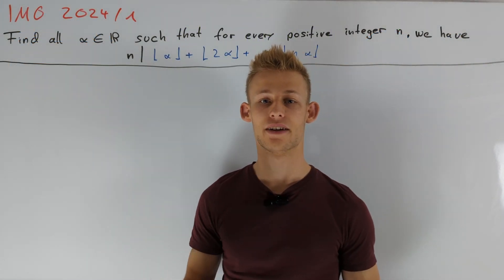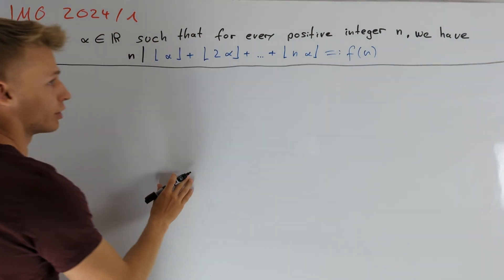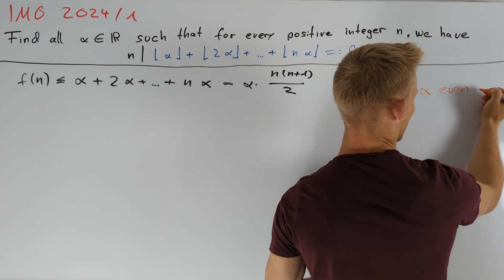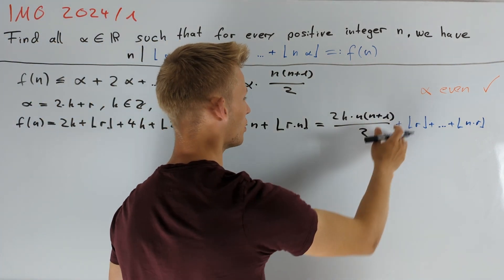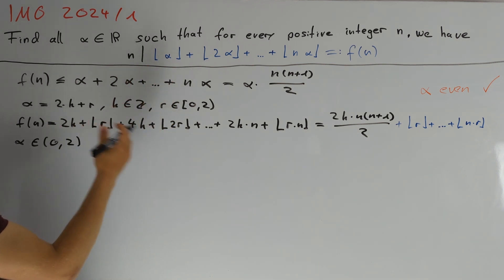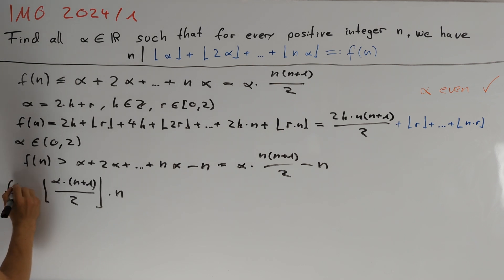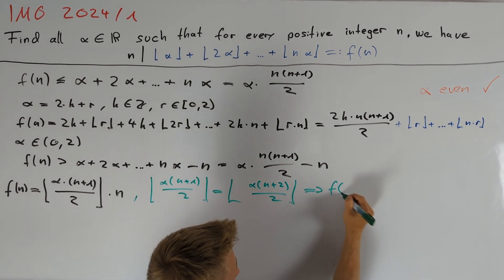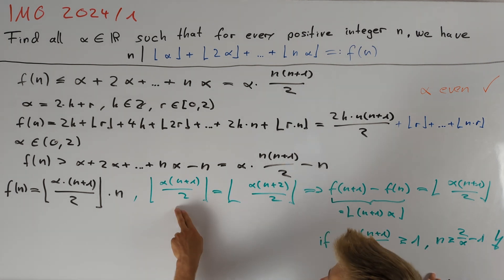You can probably guess the solution to this INTERNATIONAL MATH OLYMPIAD 2024 problem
00:00 Problem Statement
00:32 Solution

branch: algebra
difficulty: 5